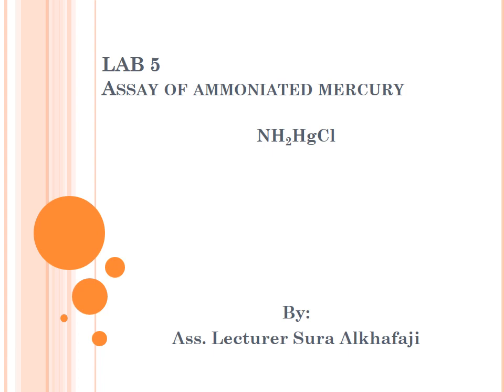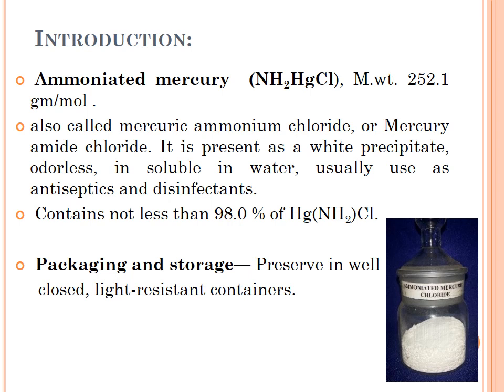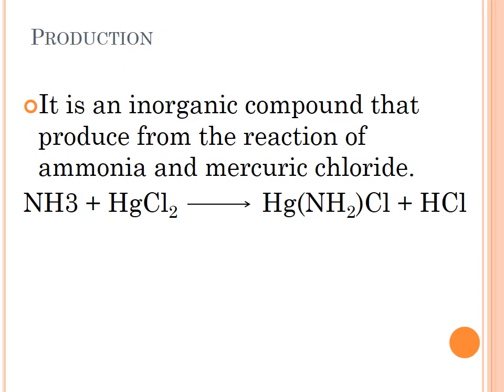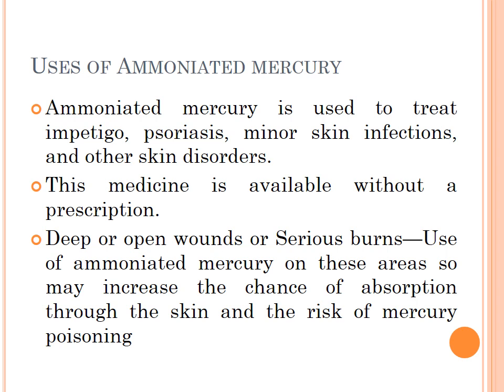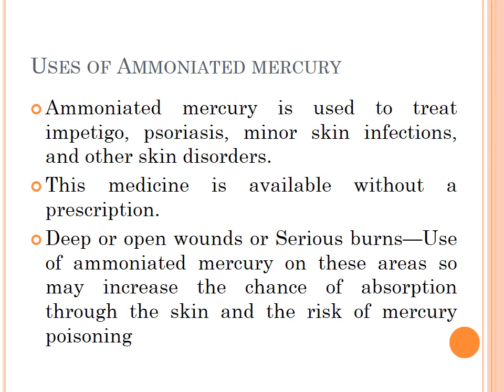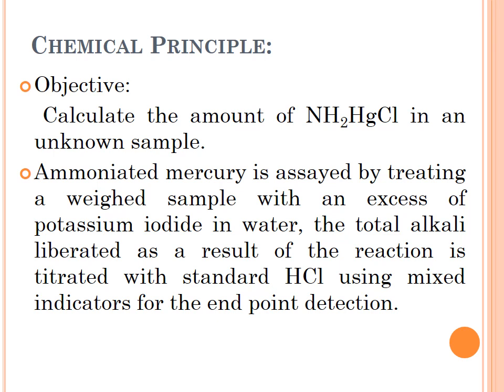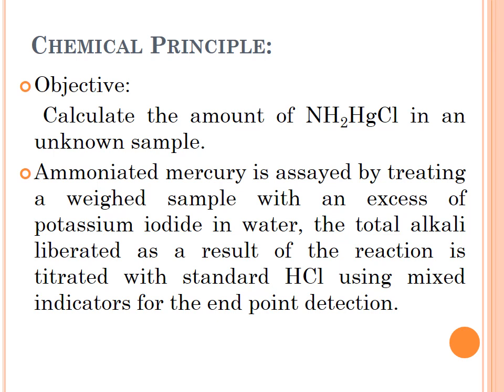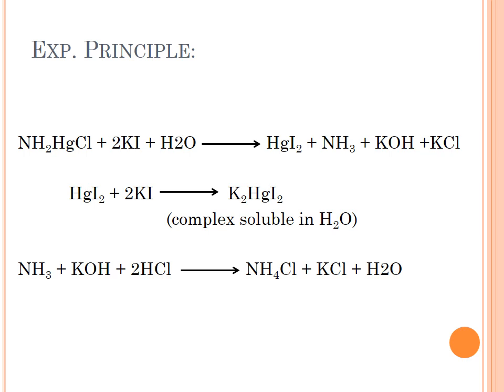Assay of ammoniated mercury